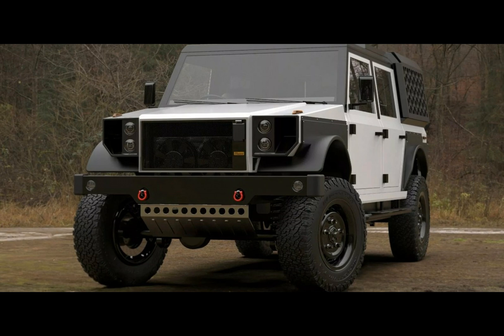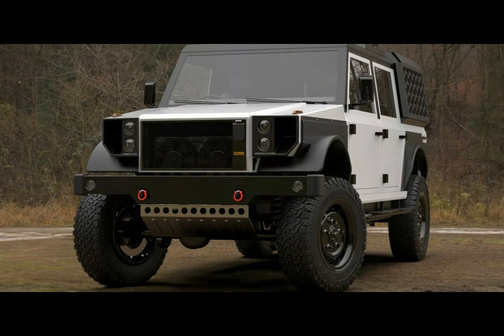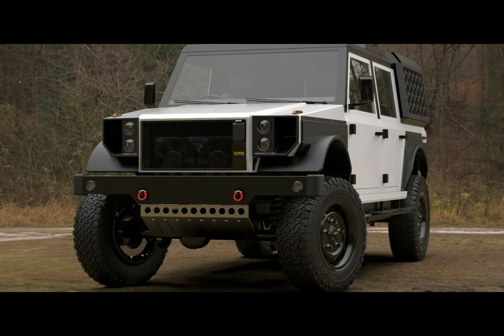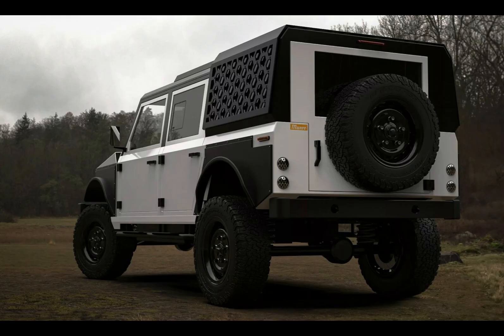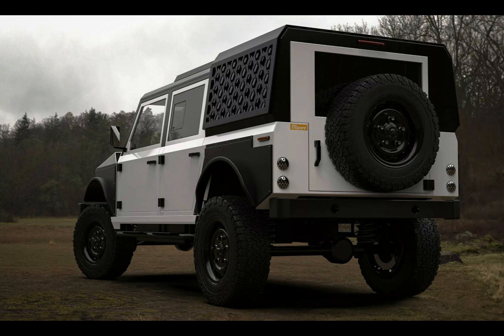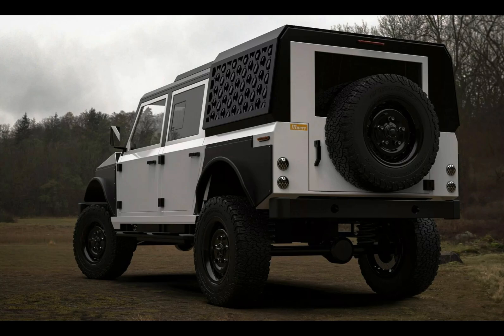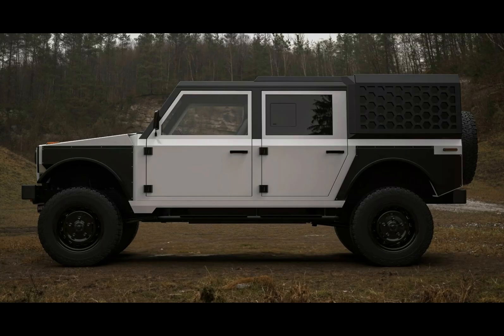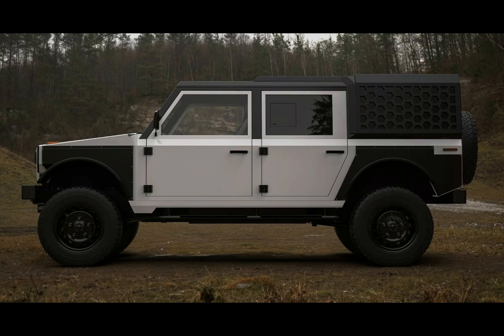Munro unveils production version of its Series-M electric 4x4 truck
Munro Vehicles, known for its recent attention-grabbing Mountain Rescue 4x4, is once again in the spotlight. This time, it's for a more refined EV utility ride named the Series-M.